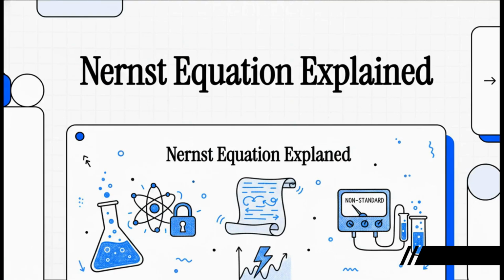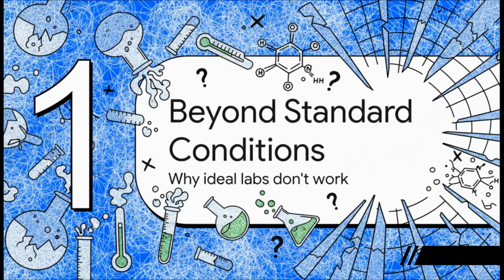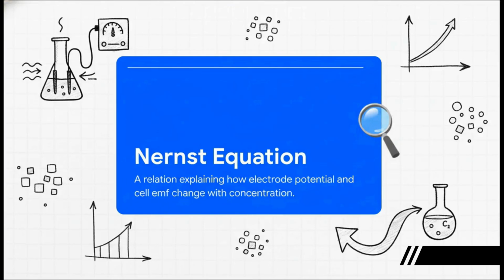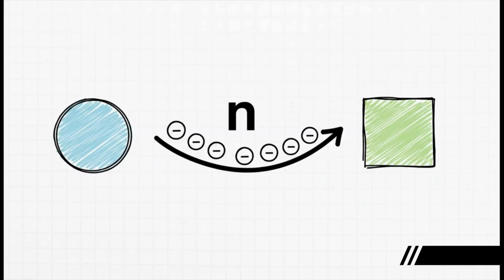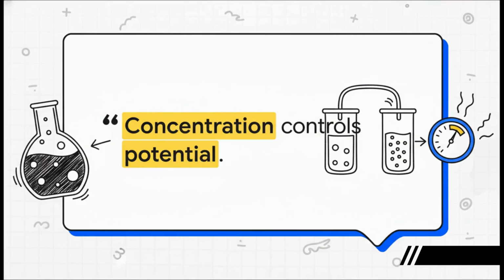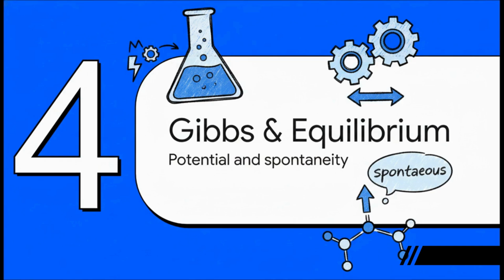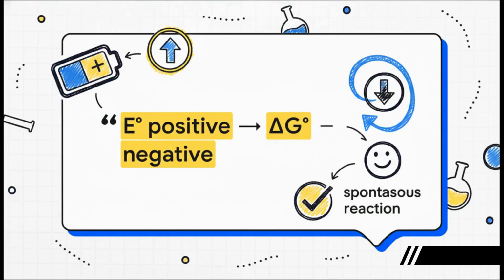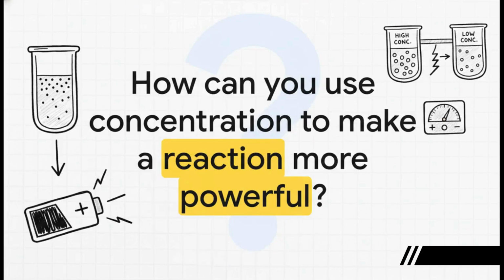Nernst Equation Explained 🔥 | Electrochemistry One Shot | CUET UG Chemistry 2026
📢 JOIN OUR STUDY COMMUNITY
👉 Telegram Channel — Notes, Discussions & Updates:

👉 Official Website — Exams, Courses & Practice Resources:
 🌐 cuetexamsnta.massgraduates.in

Confused about how cell potential changes with concentration? This exam-oriented lecture explains the Nernst Equation — one of the most important and scoring topics in Electrochemistry for CUET UG 2026.

In this concept-focused session, you will clearly understand how electrode potential varies under non-standard conditions and how concentration directly controls electrochemical reactions — exactly the way questions are asked in CUET UG Chemistry exams.

This video connects Nernst Equation, Gibbs Free Energy, Equilibrium Constant, and Cell EMF into one simple framework for faster problem solving.

✅ Meaning and importance of Nernst Equation
✅ Standard vs Non-Standard Conditions
✅ Effect of concentration on electrode potential
✅ Reaction Quotient (Q) explained simply
✅ General Nernst Equation derivation
✅ Simplified equation at 298 K
✅ Log base 10 rule (Important CUET Trap)
✅ Cell EMF under non-standard conditions
✅ Relation between Nernst Equation & Equilibrium
✅ Connection with Gibbs Free Energy (ΔG°)
✅ Relation between E°cell and Equilibrium Constant (K)
✅ CUET UG conceptual traps & shortcuts

🎯 Why This Topic is Important for CUET UG 2026
✅ High-weightage Electrochemistry concept
✅ Frequently asked MCQs & numericals
✅ Direct NCERT-based formulas
✅ Common conceptual traps tested every year
✅ Essential for quick score improvement
⭐ Access structured study materials, exam guidance, and regular literature sessions.
Nernst equation CUET UG chemistry
Electrochemistry class 12 CUET preparation
Nernst equation explained simple
Cell potential and concentration chemistry
Electrochemistry revision CUET UG
NCERT electrochemistry formulas
Nernst equation numericals CUET
Equilibrium constant electrochemistry